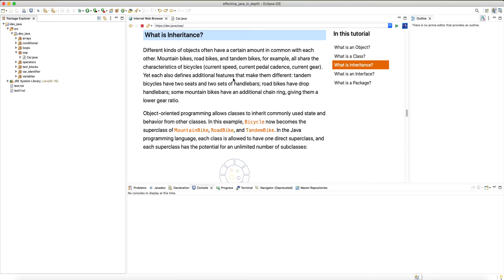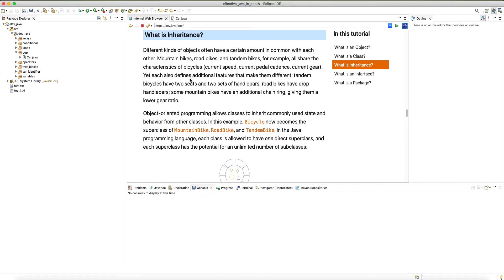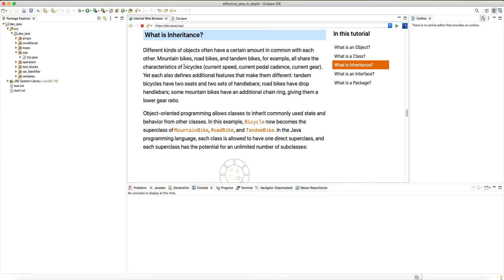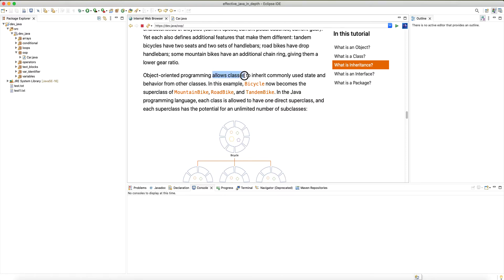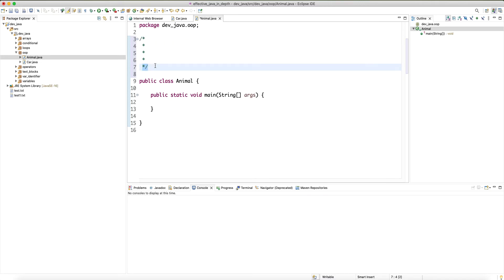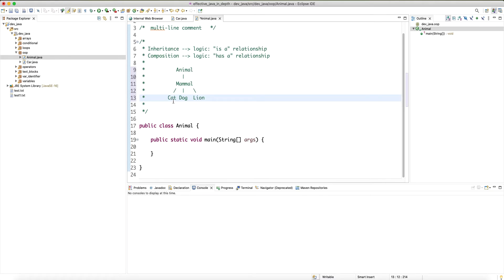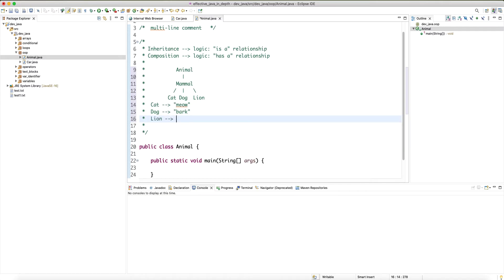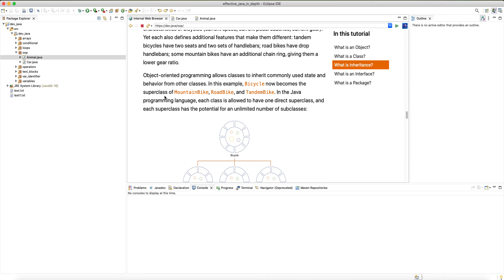Daily Dose of Java -- Part 57: What is Inheritance?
In this tutorial, I discuss the important concept of Inheritance, which is one of the four pillars of object-oriented programming